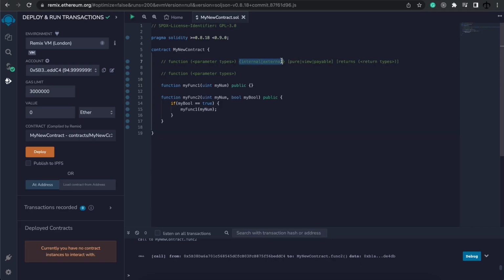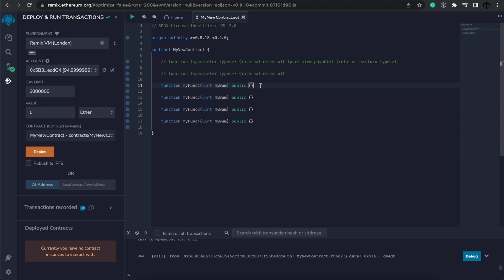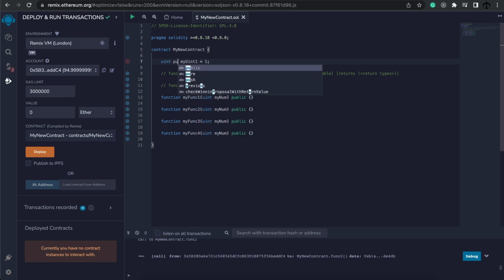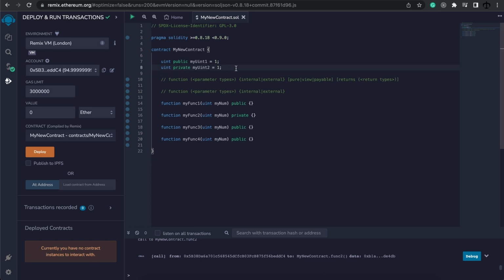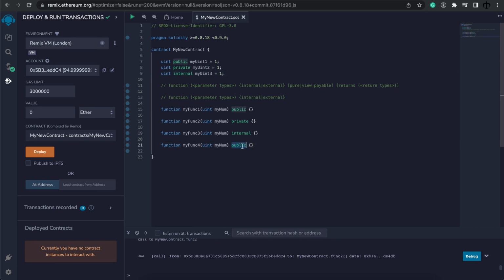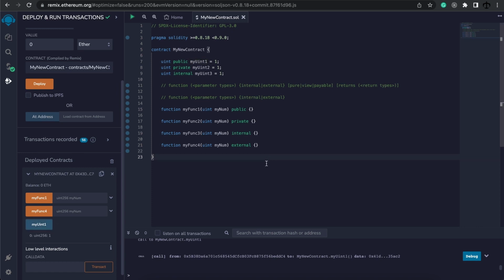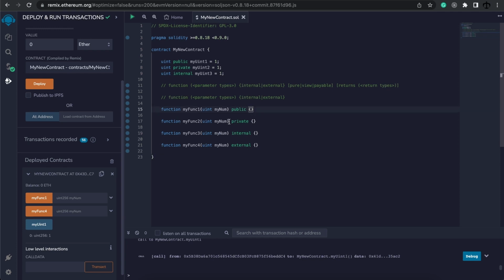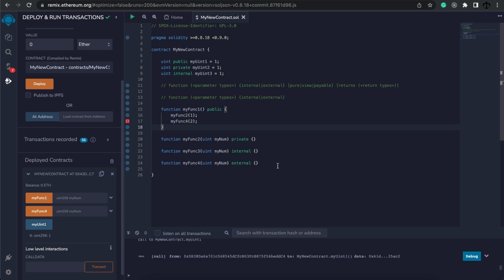Visibility - EVM based Blockchain Development (Ethereum) 101 part 30